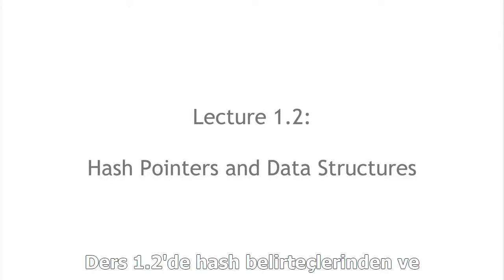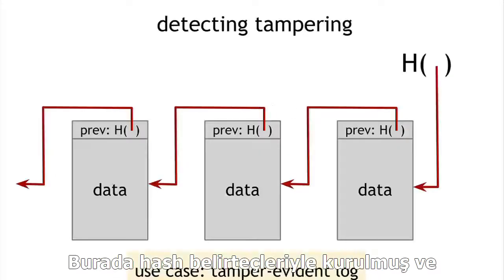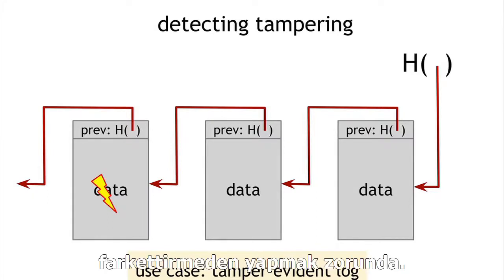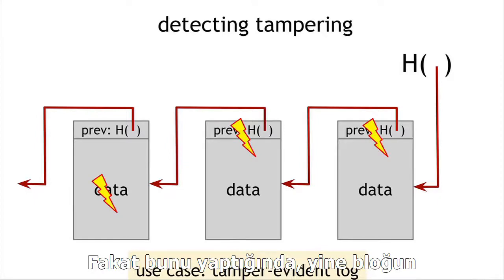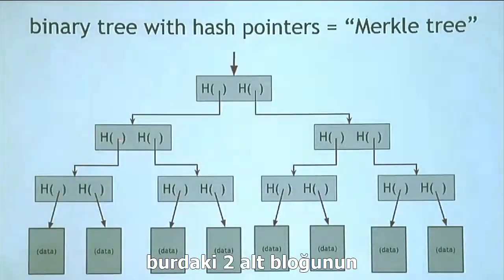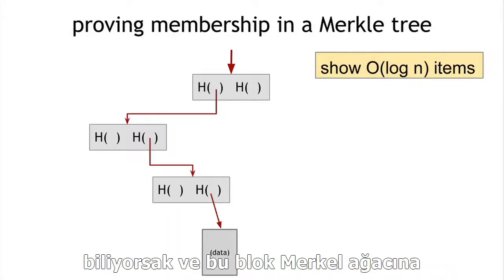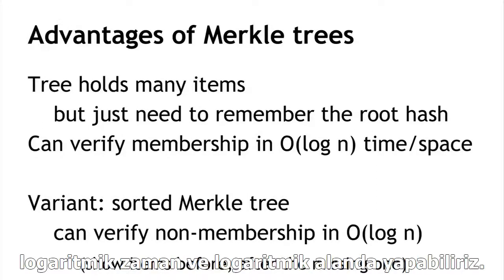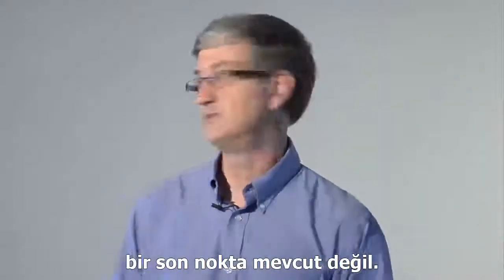Ders 1.2 - Hash Belirteçleri ve Veri Yapıları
Princeton Üniversitesi'nin "Bitcoin ve Kriptopara Teknolojileri" konulu 13 saatlik eğitimin "Hash Belirteçleri ve Veri Yapıları" bölümü.

Not:Bazı bölümler basitleştirilerek çevrilmiştir.